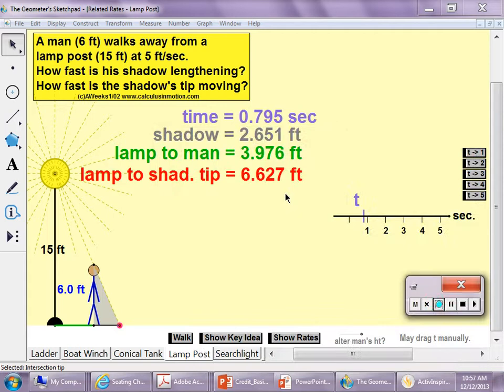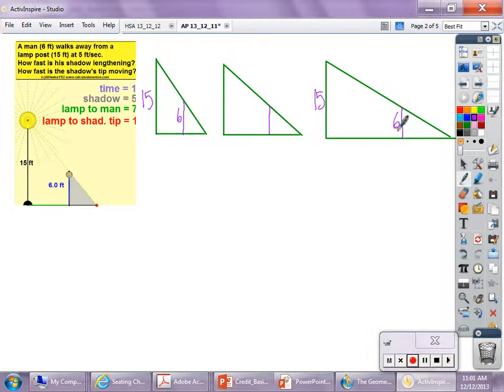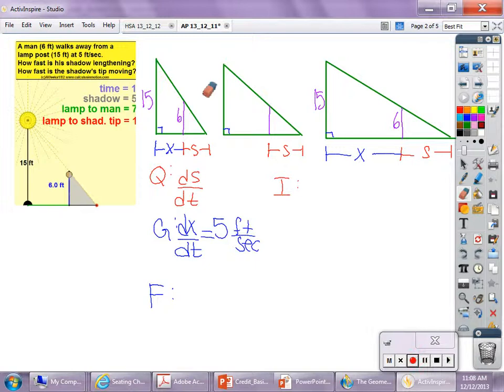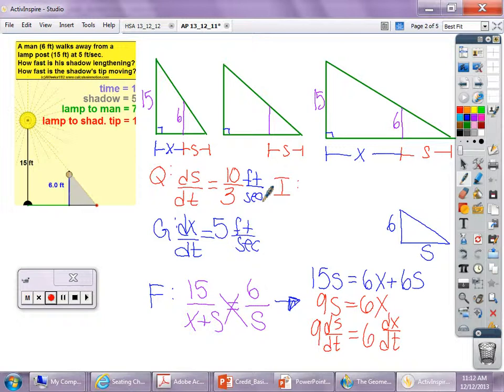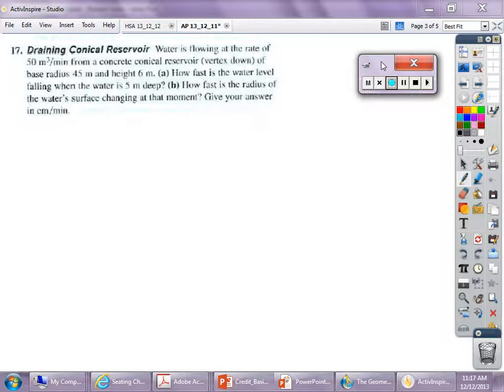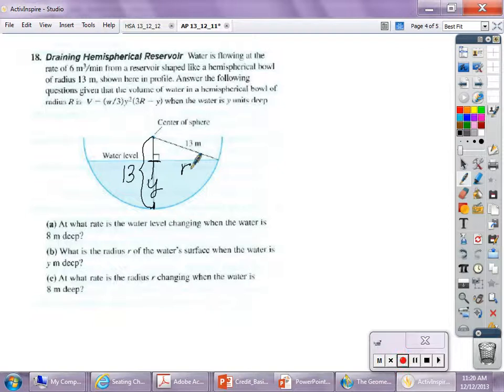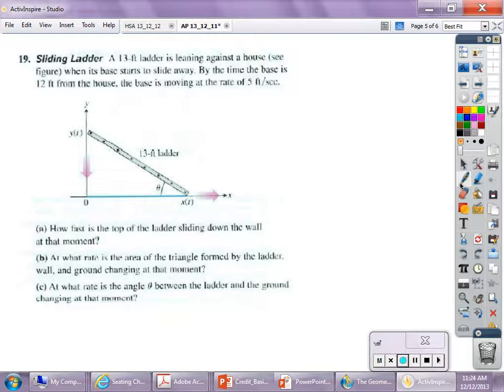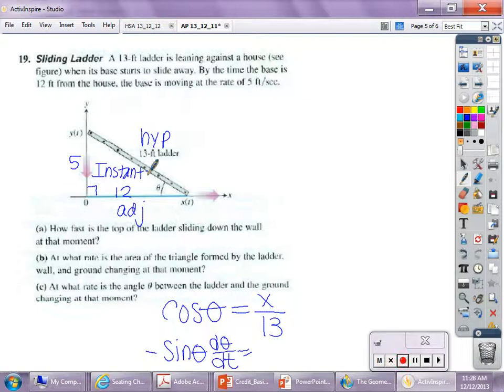4 6 3 Related Rates Day 3 Notes 13 12 12